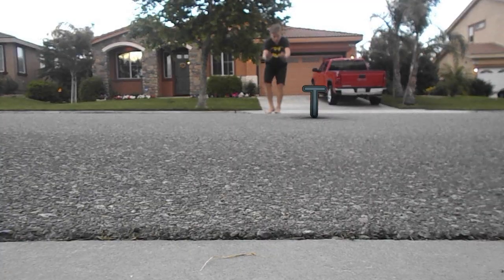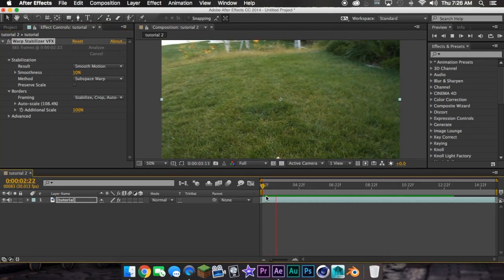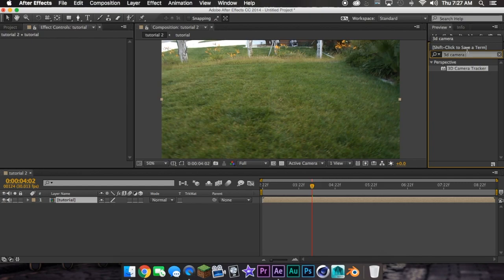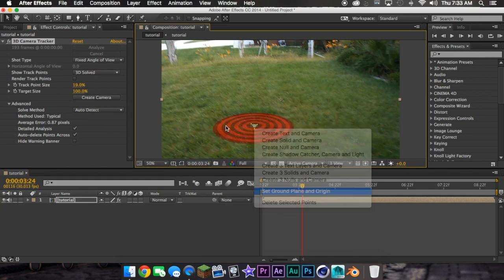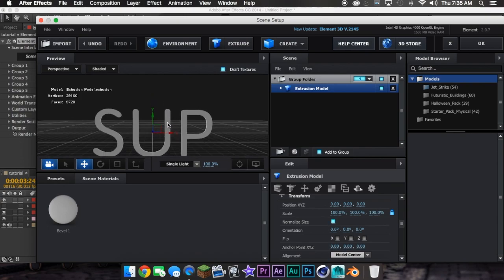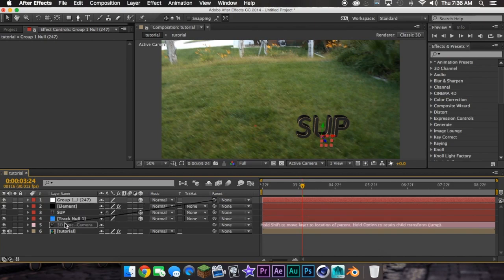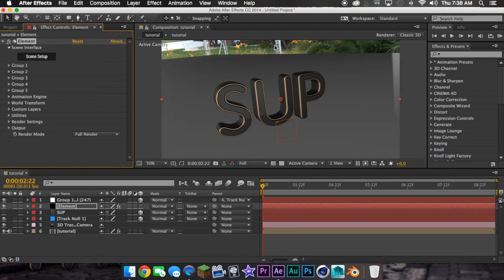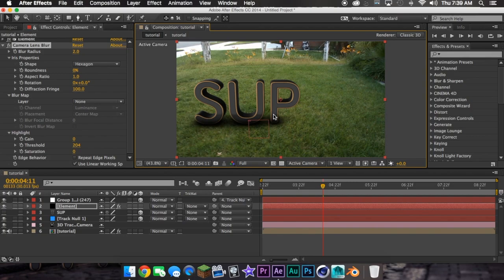How to add 3d text to your scene with Element 3d in after effects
This is a tutorial on 3d camera tracking and 3d text